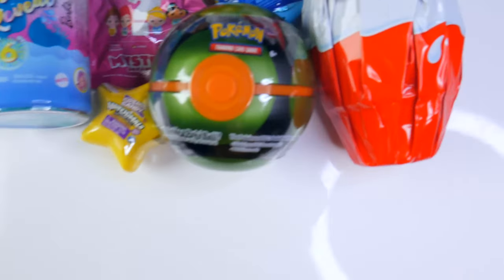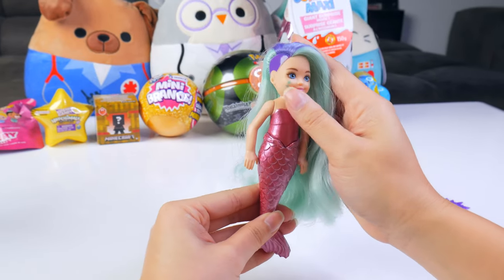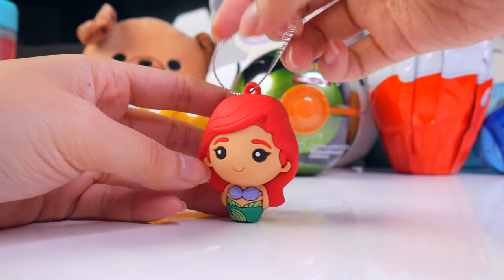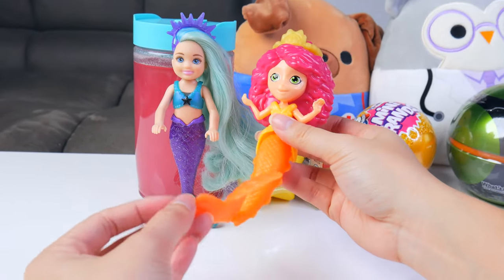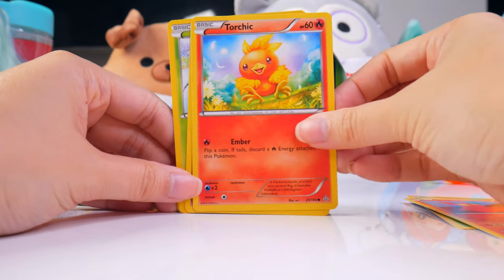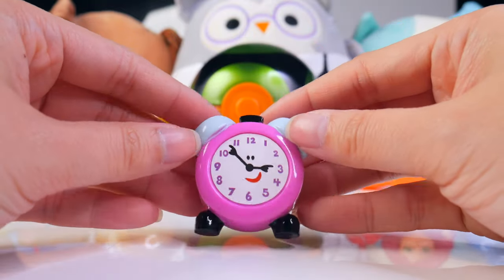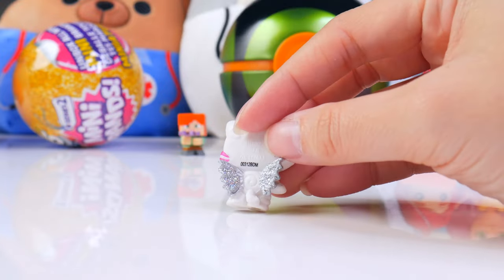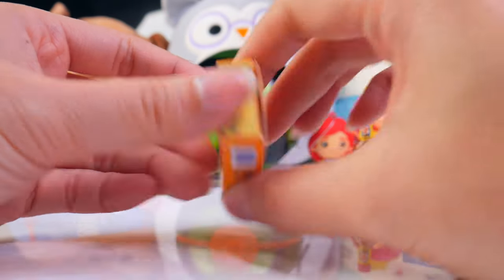Random And Mixed Loot Opening Surprise Blind Bag Toys Unboxing #120 H5Kids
We've got mini brands toy minis, barbie color reveal, hatchimals, and more!

If you enjoyed today's video: Random And Mixed Loot Opening Surprise Blind Bag Toys Unboxing #120 H5Kids! subscribe to the H5Kids YouTube channel for more fun toy videos just like this one and to stay up to date with what we're up to!